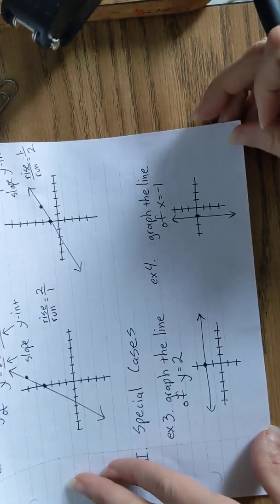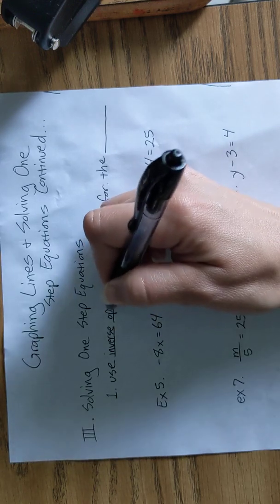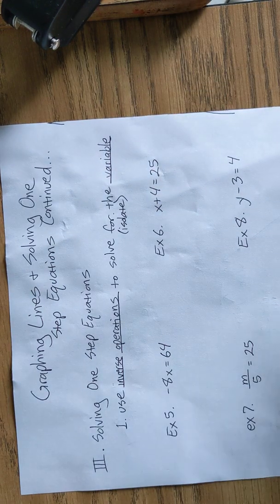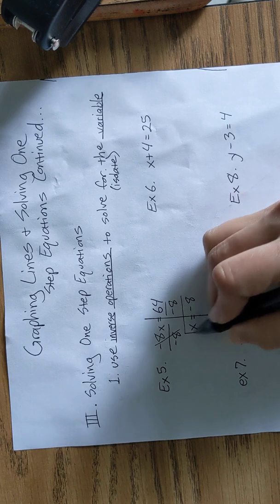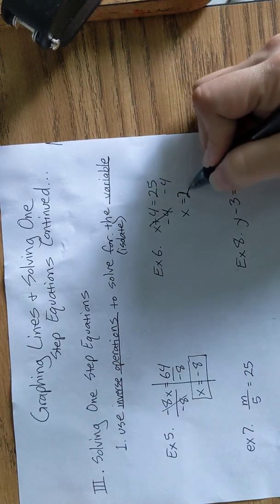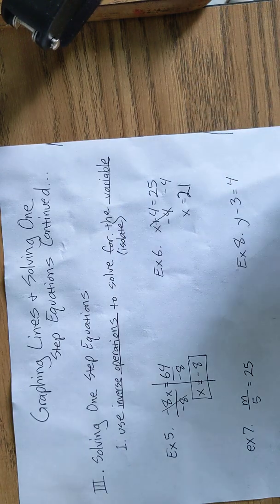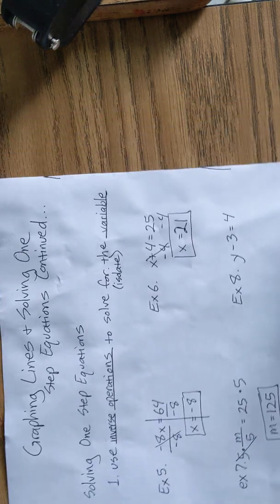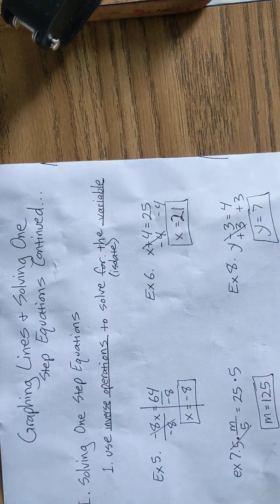graphing a line and one step equations